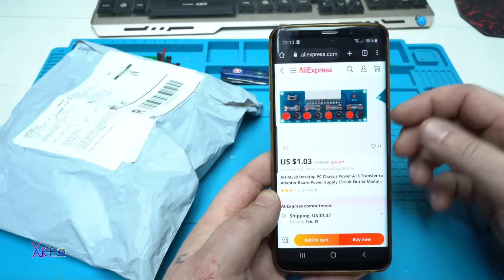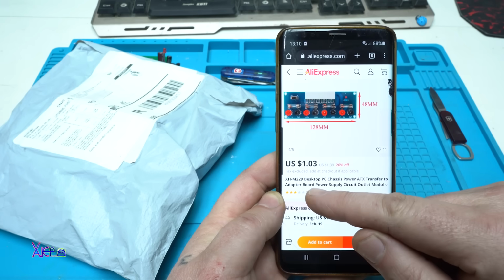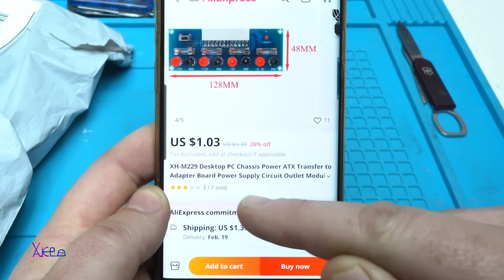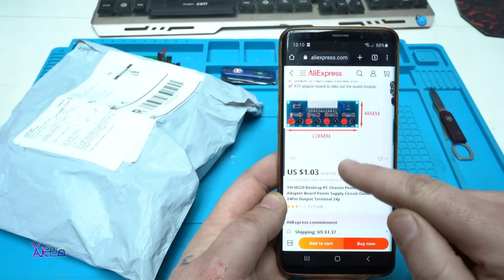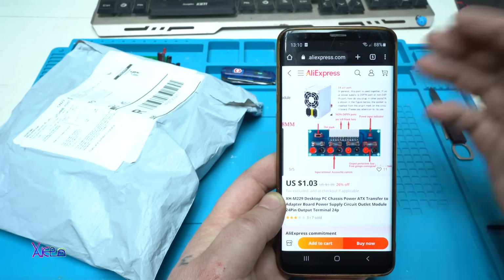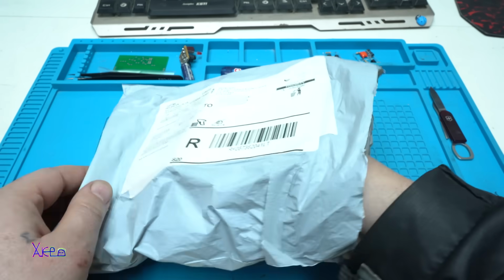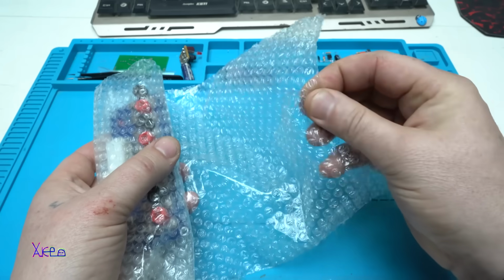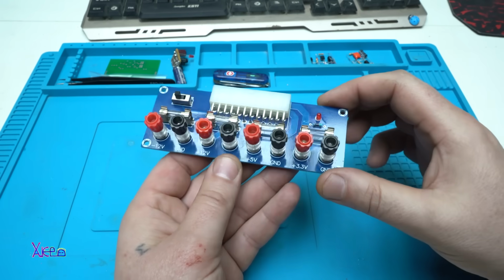THIS $1 Aliexpress ATX Adapter Board Power Supply Module Will SURPRISE YOU?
XH-M229 Desktop PC Chassis Power ATX Transfer to Adapter Board Power Supply Circuit Outlet Module 24Pin Output Terminal 24p